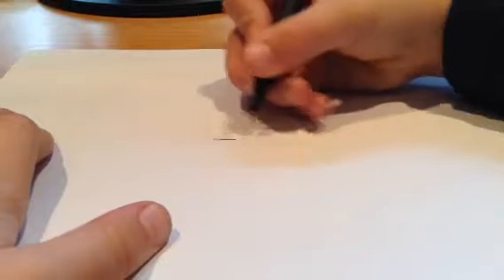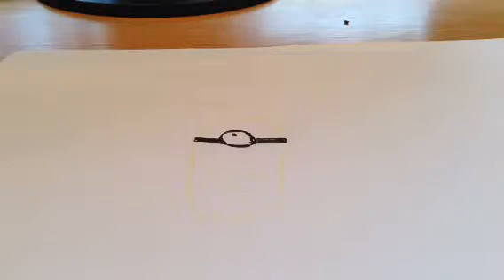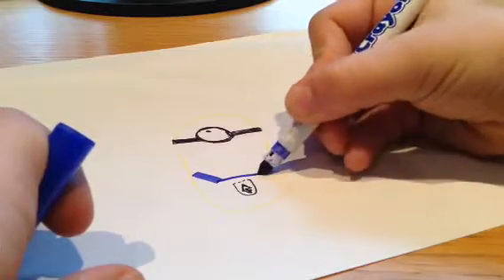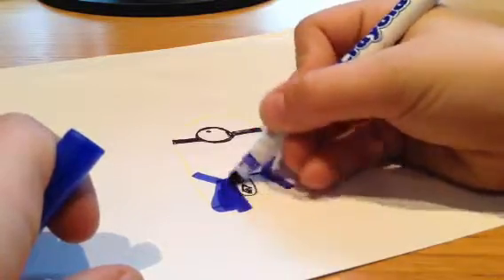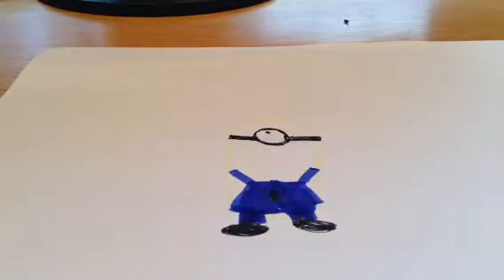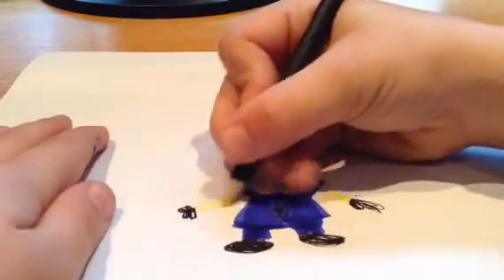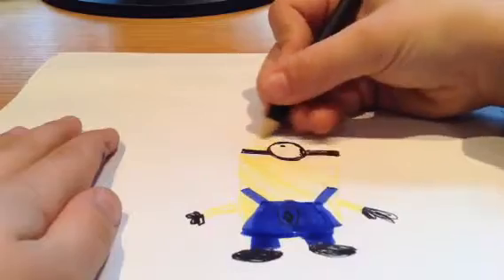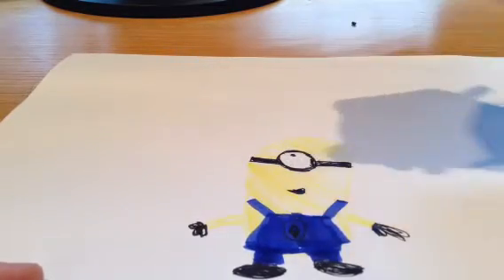Danballistic: MINIONS (6)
Hello,
Today I draw a minion.